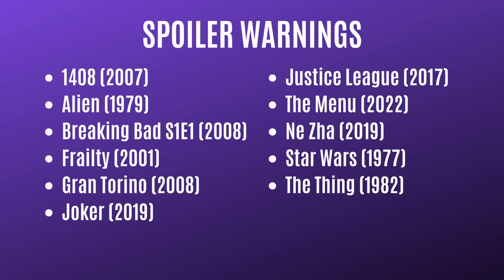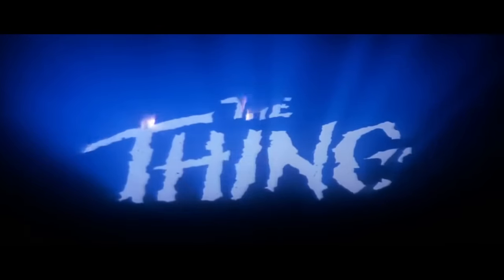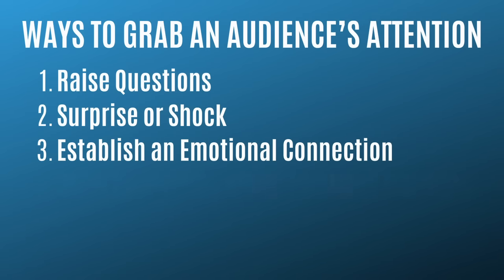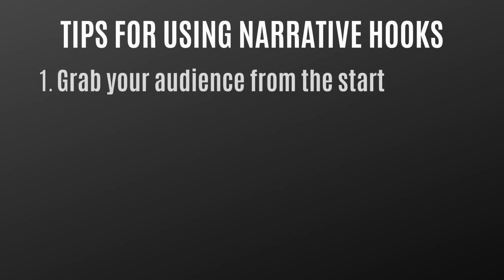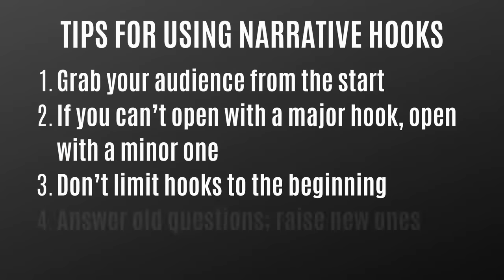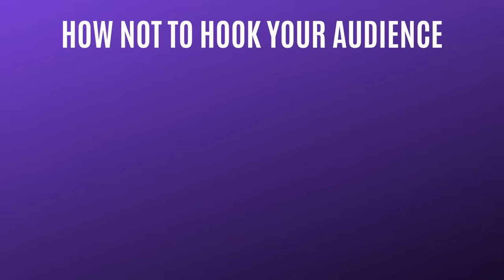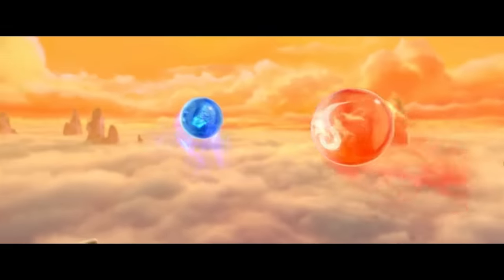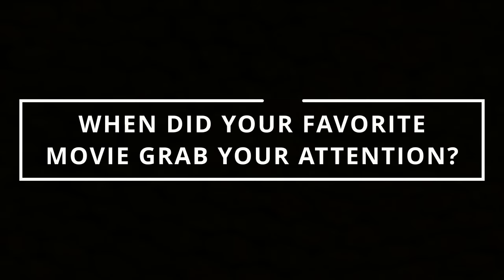How to HOOK Your Audience (Writing Advice)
Learn how to grab your audience's attention with narrative hooks. Examples from Breaking Bad, The Menu, Alien, Star Wars, and more!